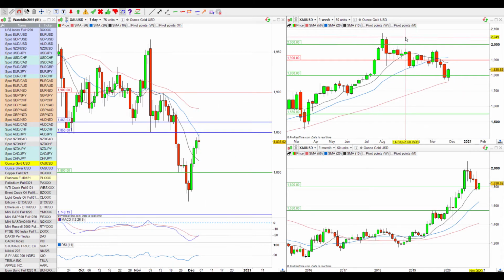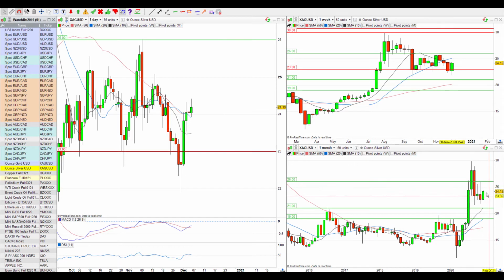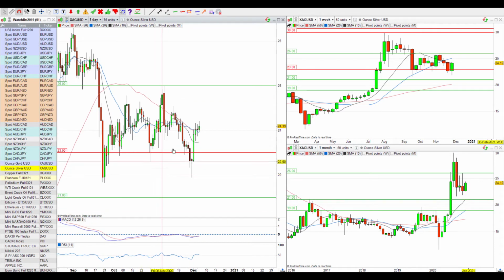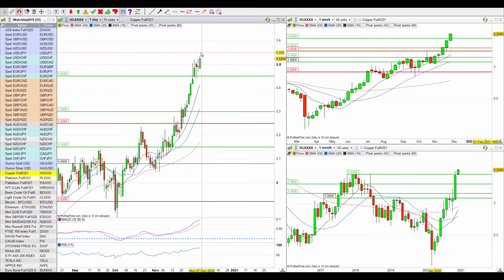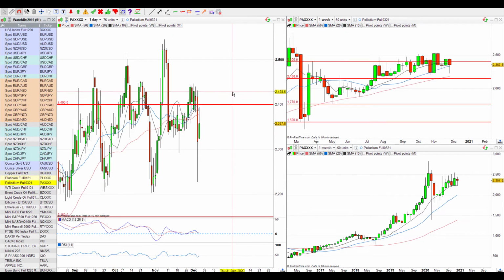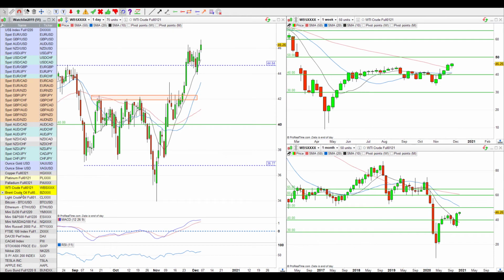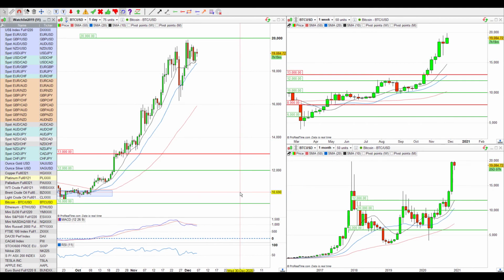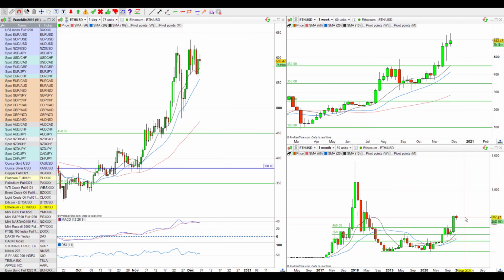Crude Oils now bullish, but what about Gold? - Commodities analysis, 6th December 2020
Commodities are quite bullish, but in a few cases, also overdue for a daily or weekly correction retracement. Cryptos need to take a breather, which will open up fresh buying opportunities at key levels further down.

1. Produce the highest quality technical analysis in the industry.
2. Inspire traders and Investors to engage more.
 3. Show by doing.
4. Dispel misinformation and common trading myths.

For funds up to £250 million: demonstrate emerging markets and intelligent portfolio diversification for superior returns.

A collection of live trades, market analyses, knowledge-nuggets, and interviews.

I'm also on LinkedIn, Twitter and to a lesser degree Facebook and Instagram.

Proudly associated with: Trade With Precision, ProRealTime, ForexVox, Simon Campbell, Fineco Bank and the London Investors Show.

Corporate Analysis Clients include:  ICE Exchange, CME Group, NADEX, TradeStation, CMC Markets, ADSS, OANDA, RJO Futures, ForexLive, Gain Capital, City Index, ETX Capital and more.